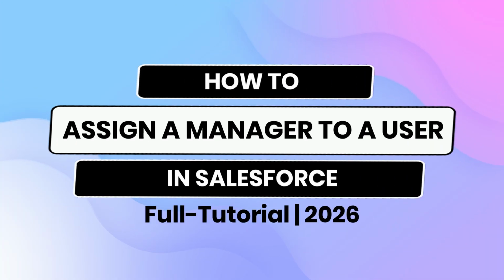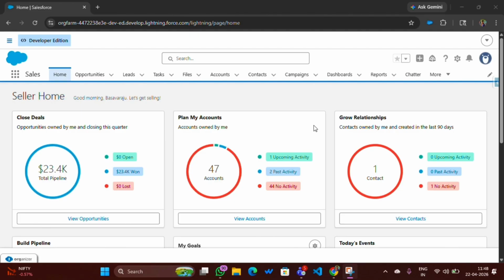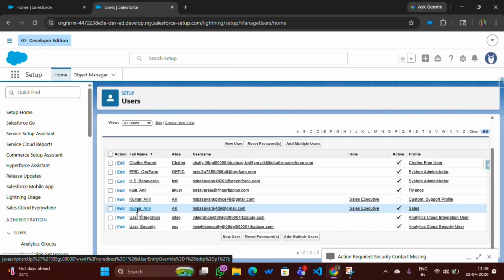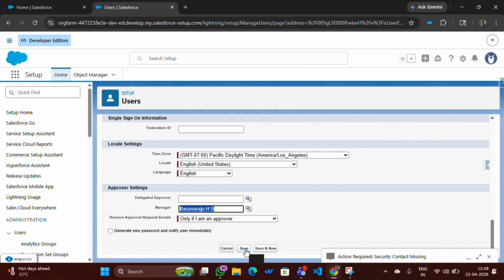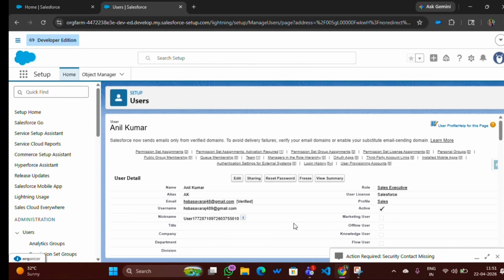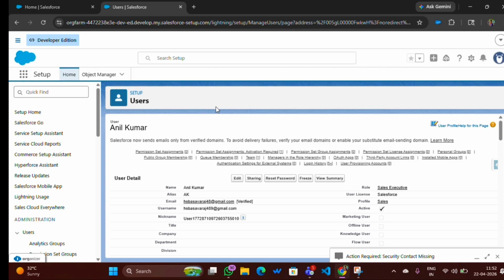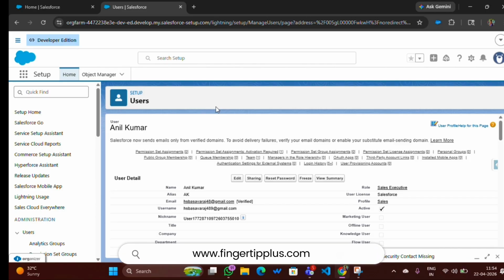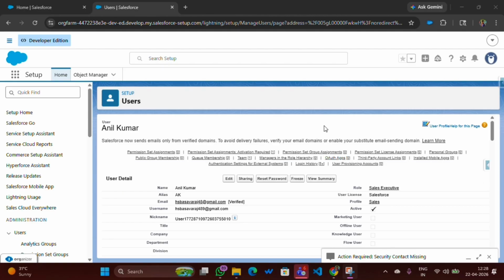How to Assign a Manager to a User in Salesforce CRM | Full Tutorial | 2026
As your sales team grows, maintaining a clear reporting structure is absolutely crucial for accountability, accurate forecasting, and streamlined approval processes. If your CRM hierarchy doesn't match your actual business operations, you risk creating administrative bottlenecks. In this Salesforce CRM tutorial, we show you exactly how to assign a manager to a user to keep your organization running smoothly.

💡 Key Topics Covered:
✅Salesforce user management and role hierarchy
✅Streamlining approval processes and operational workflows
✅Sales Cloud reporting structures for accurate forecasting
✅Admin best practices for structuring business operations